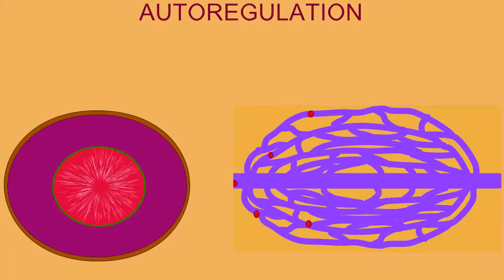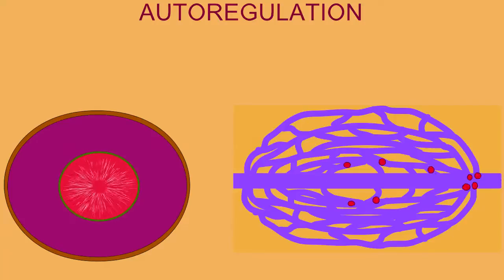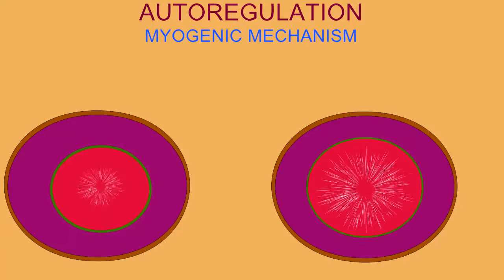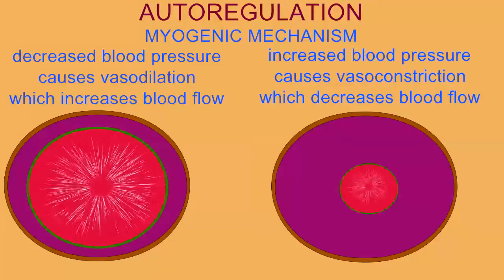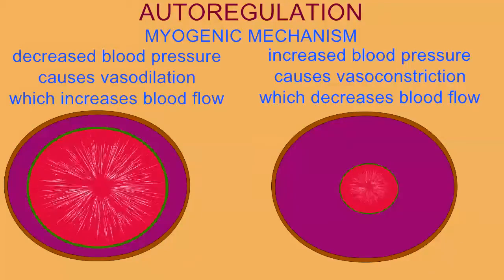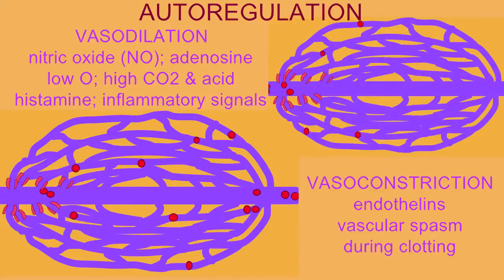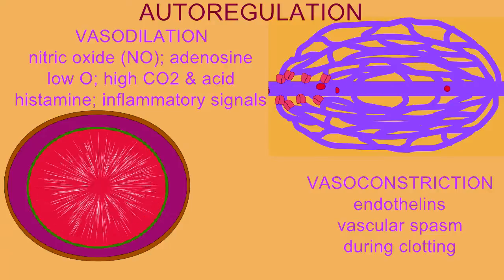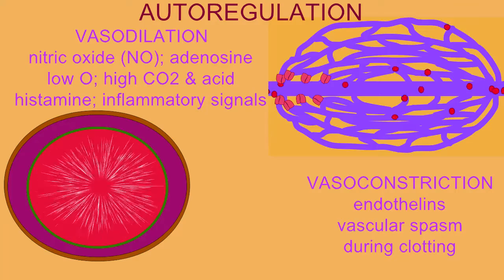AUTOREGULATION OF BLOOD PRESSURE